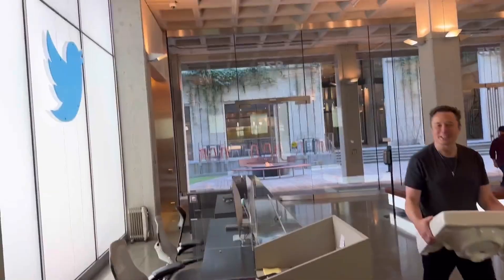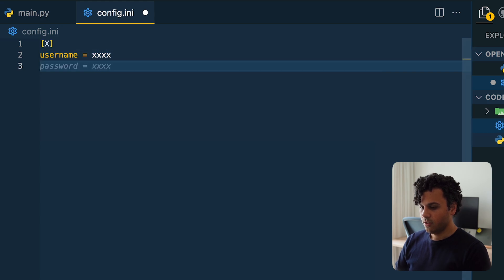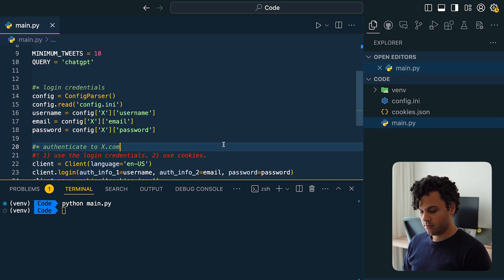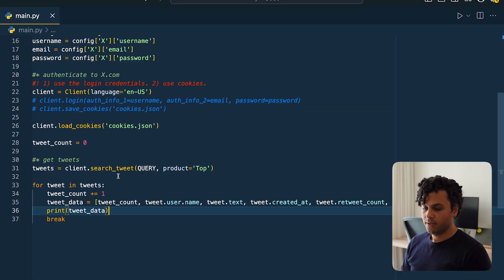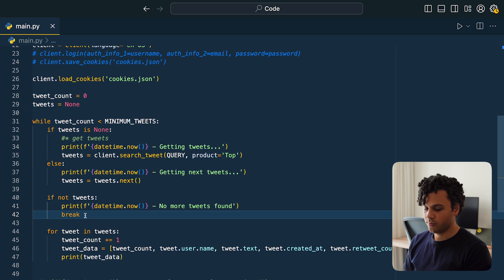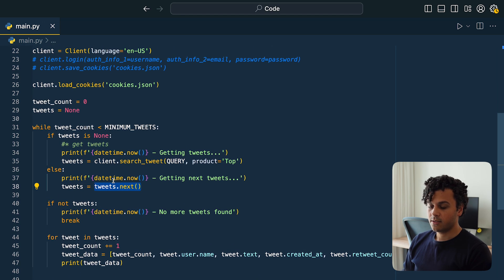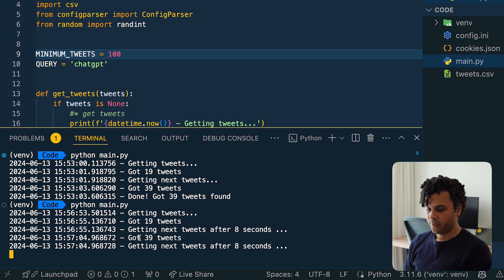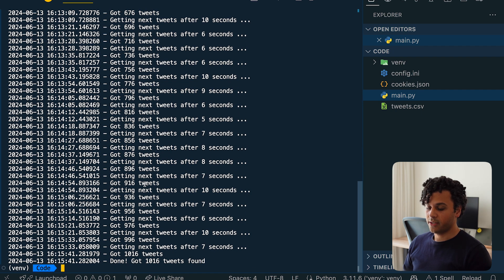How I get Tweet data for FREE in 2024 as a data scientist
Learn how to get tweet data for free! I’ll show you how to use Twikit, handle rate limit exceptions, save data in a CSV file, and compose complex search queries for Twitter scraping.

*UPDATE*:
To run the code, use *pip install “twikit==1.7.6”* to install the _twikit_ package. The latest update of _twikit_ deprecated the synchronous method which is used in the code.

Hi there! If you’re new to the channel, my name is Mehran Shakarami. I got my PhD in Applied Math, and I'm currently a data scientist in the aviation industry. In this channel I share videos about AI, coding and math.

Content:
00:00 What's up with Twitter?
00:32 Login to X.com
05:12 Search tweets
10:32 Save Tweets to CSV
12:38 Simulate human behaviour
15:06 Handle Rate Limit Exception
17:20 Complex search queries